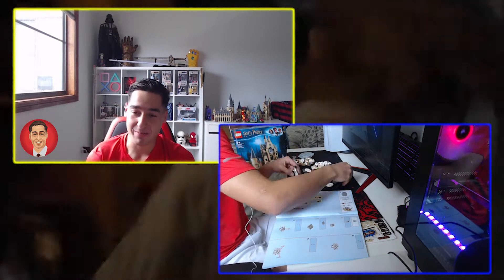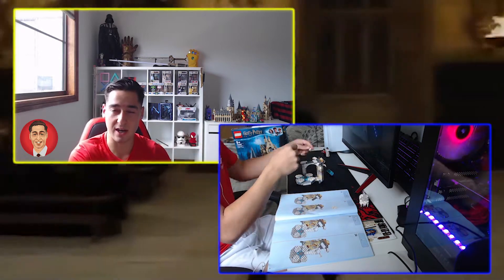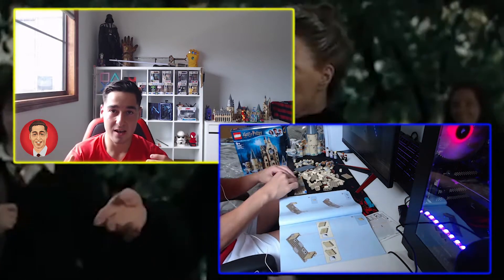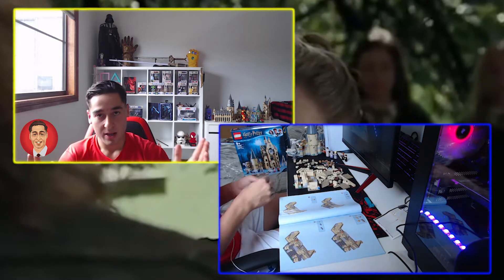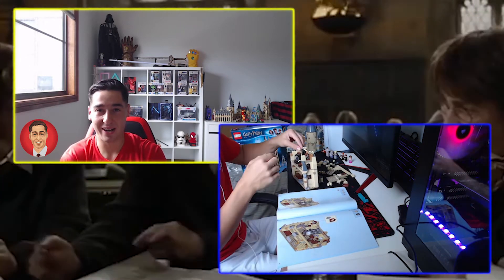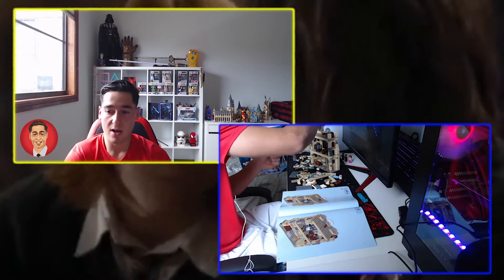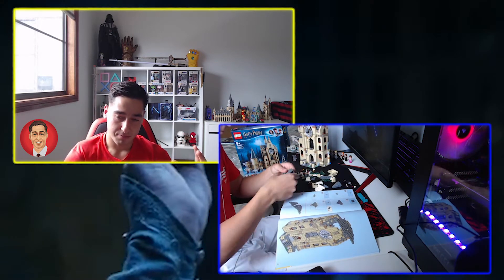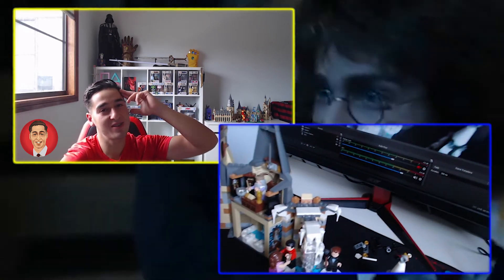FLICKS 'n' BRICKS Ep 6 - Harry Potter and the Goblet of Fire!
FLICKS 'n' BRICKS Ep 6 is here!! A series where I build lego and talk about movies. Yep I do that. We continue our journey with the Harry Potter Series With The Goblet of Fire!!